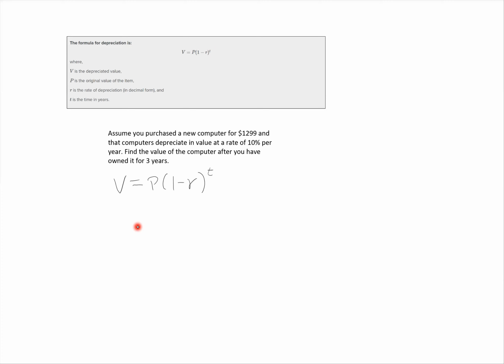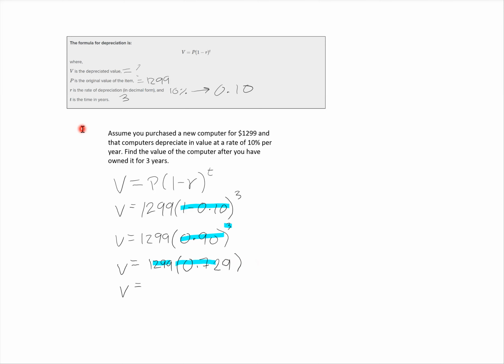0990 Depreciation Problem